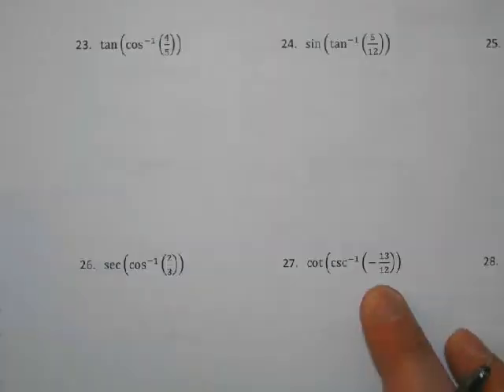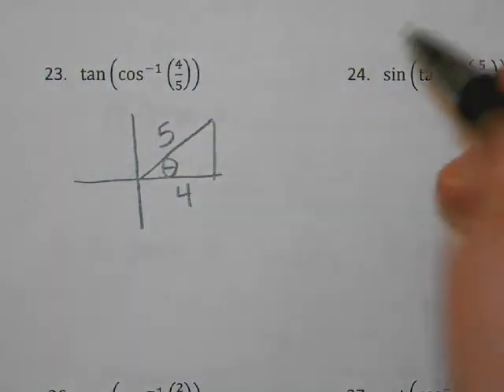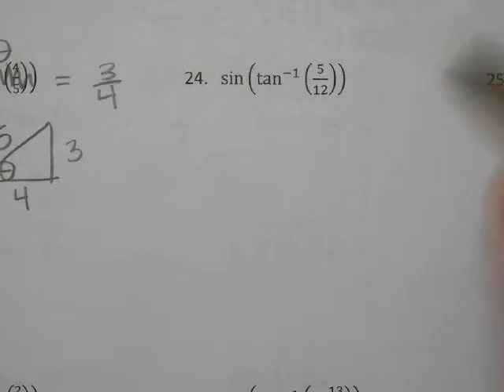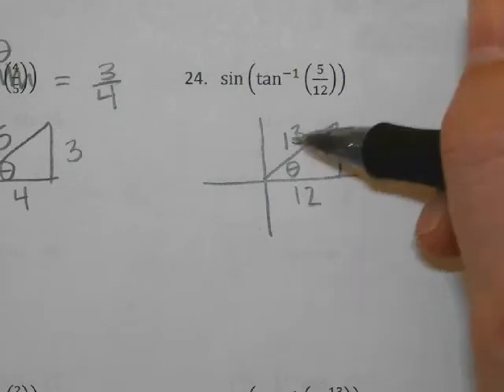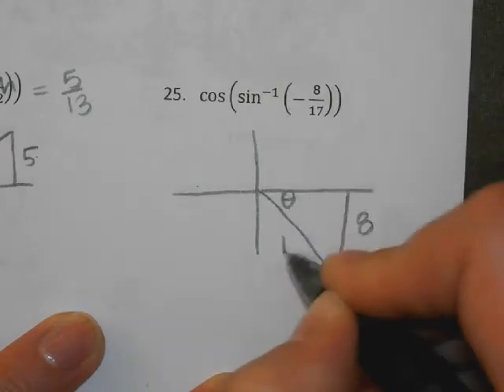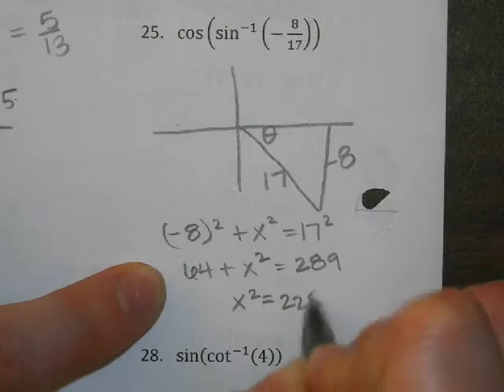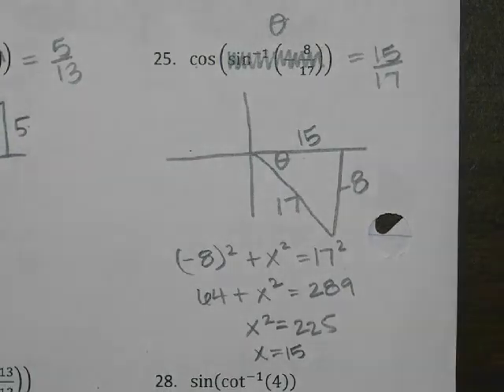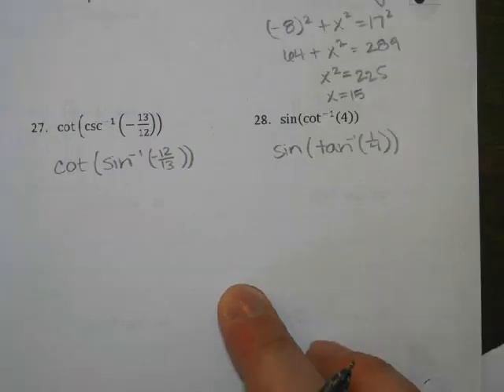Composition of Inverse Trig Function Using Triangles